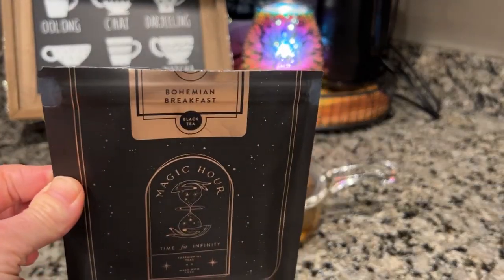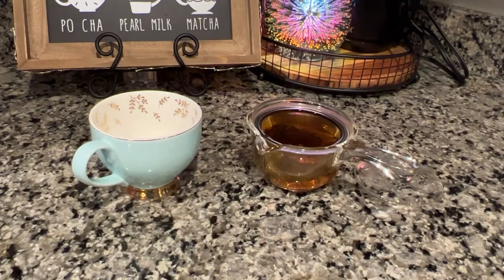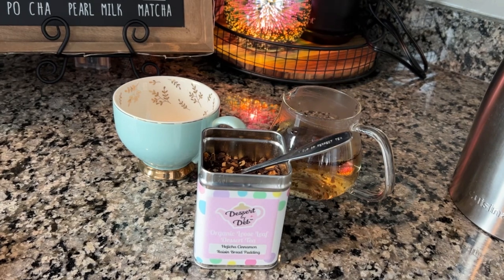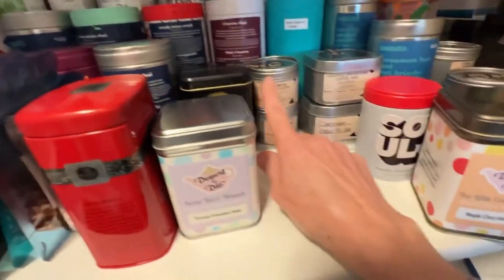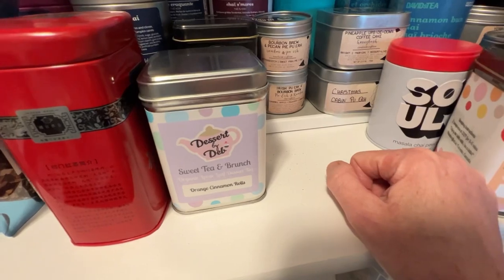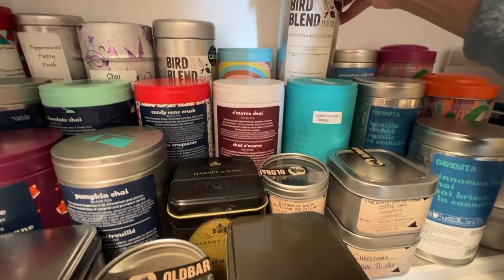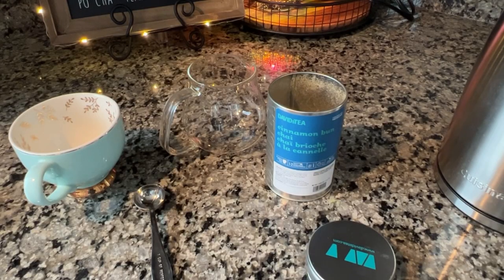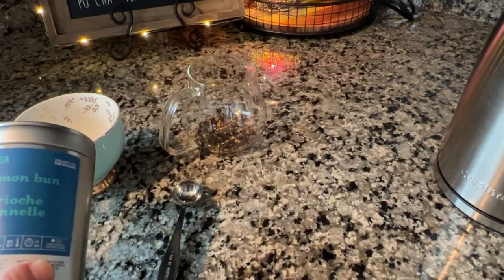Teas I Drink in a day || DAVIDs TEA, The Loose Leaf, Dessert by Deb, Old Barrel Tea Company, & more!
Here are the teas I enjoyed today- a snowy and cold day in February! And guess what?! I DID NOT drink Le Digestif before bed!!! What do you think I drank instead? 😍😀 what are your favorites to drink at bedtime?

Teapot- Kinto Stainless Unitea One Touch Teapot 460 ml. Heat-resistant glass teapot with stainless steel strainer and lid.